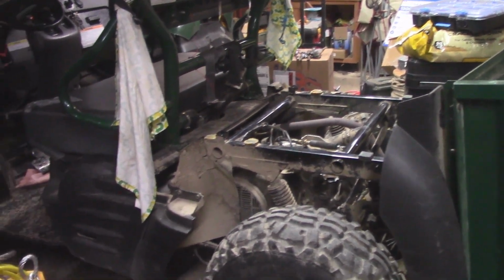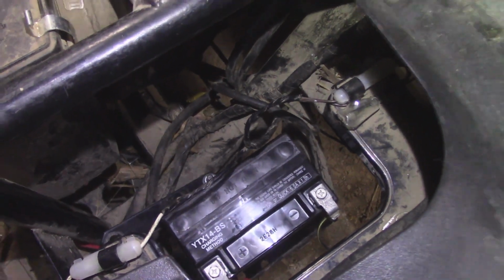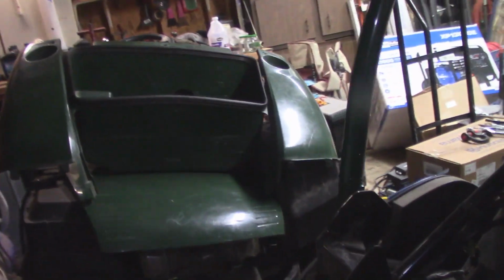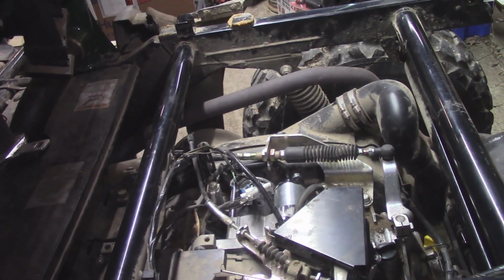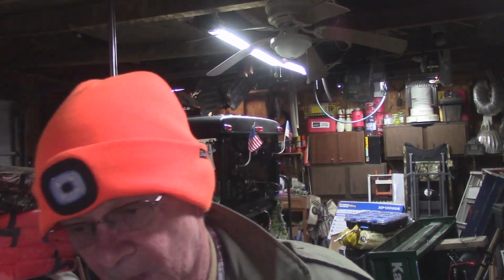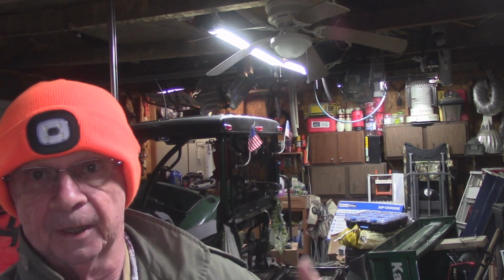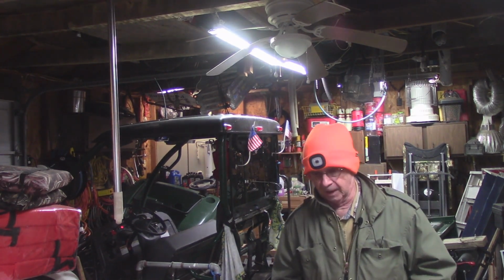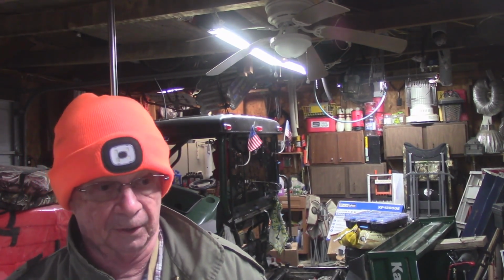57 The Mule Runs!!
Finally got the Mule to run. It was a new item that was bad!!!